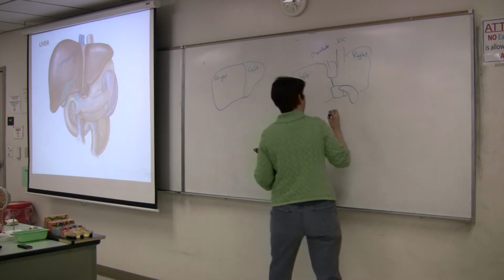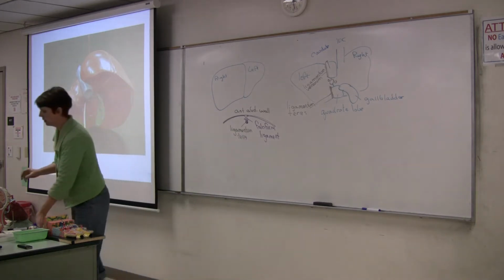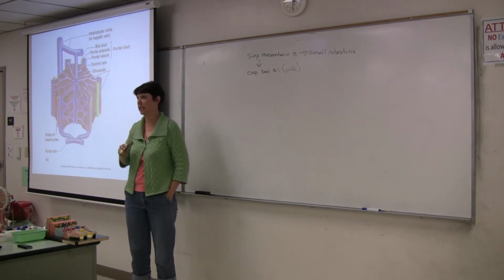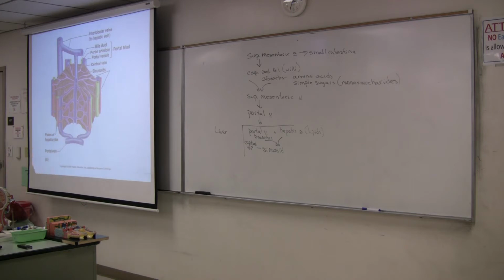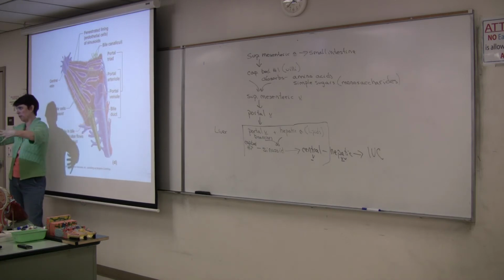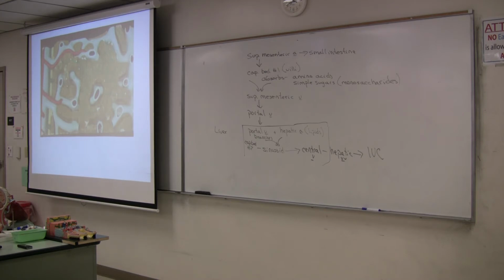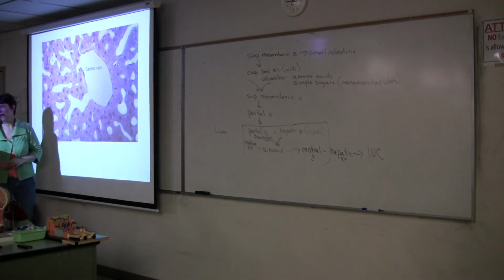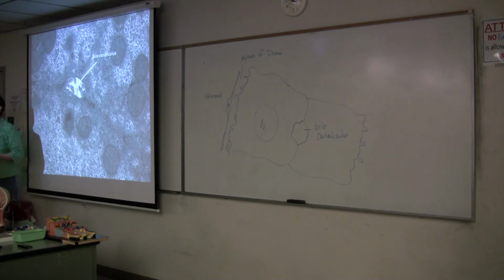Bio 431 Digestive Tract Anatomy 5/1/12 Woolsey pt.5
This lecture covers an in-depth look at the anatomy of the digestive tract and a brief look at the associated histology. It also covers a glimpse at the associated histology